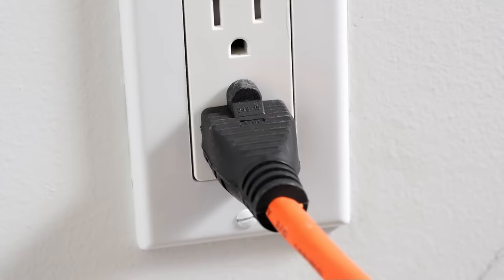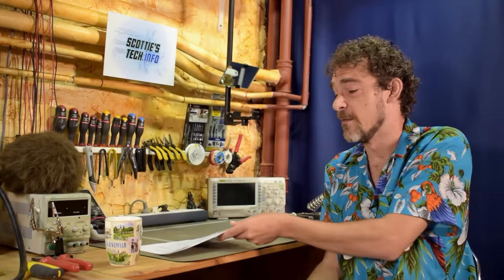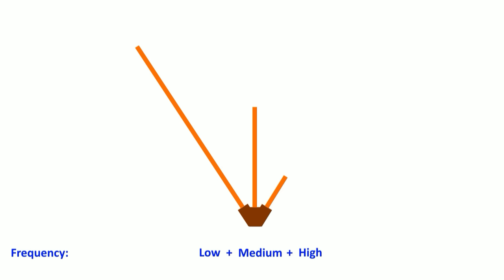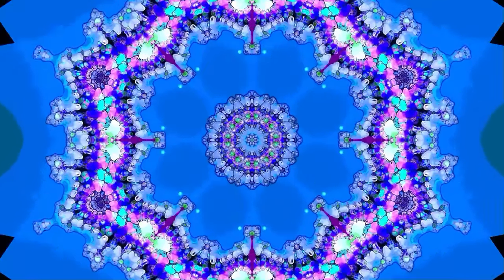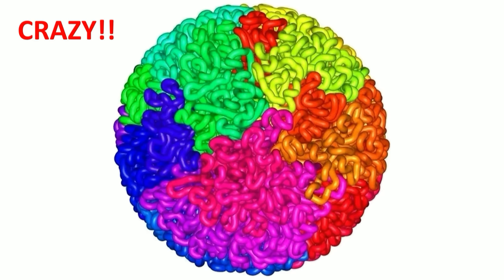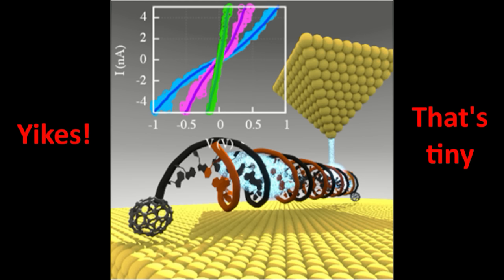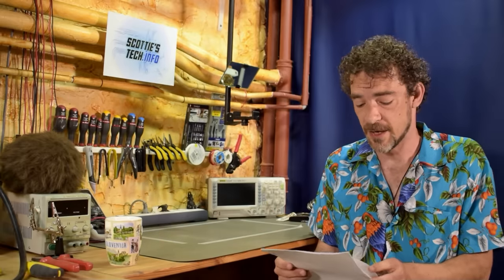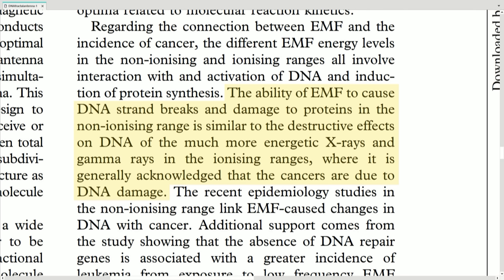Is your DNA an EMF antenna?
There are hundreds and hundreds of studies showing that our wireless wonderland of EMF is not good for our health. But you might ask: Well, HOW? When we say "EMF", we're talking about many different types of electromagnetic waves, different frequencies, different power levels, and so on. How could it possibly work? It turns out that the answer may very well be in our DNA!

- 3-D Image Shows How DNA Packs Itself into a “Fractal Globule”
- High Electronic Conductance through Double-Helix DNA Molecules with Fullerene Anchoring Groups
- The Invisible Rainbow: A History of Electricity and Life by Arthur Firstenberg
- Genetic Entropy by Dr. John Sanford